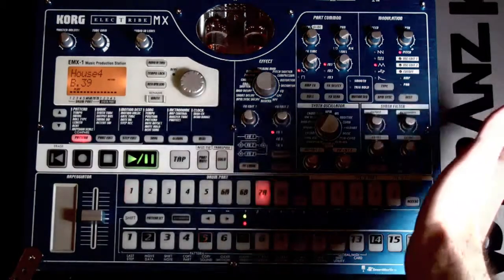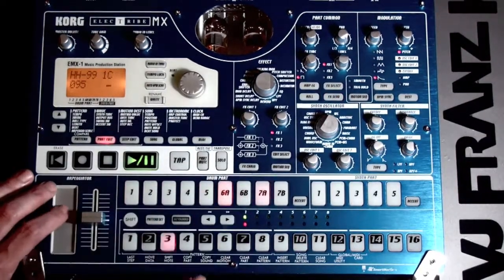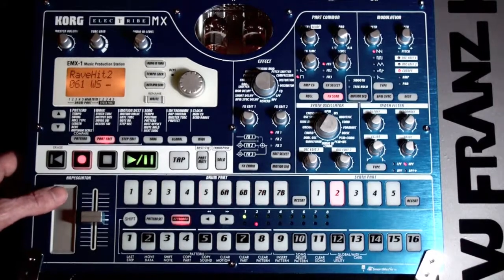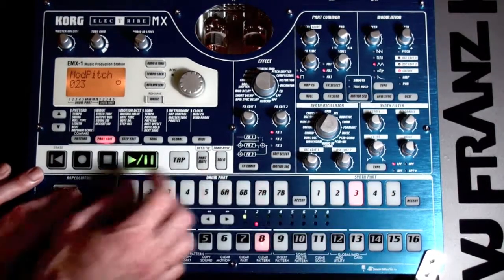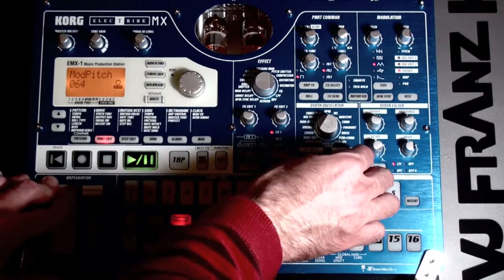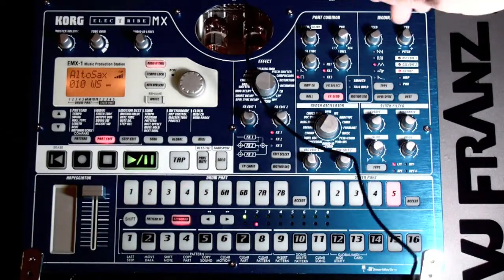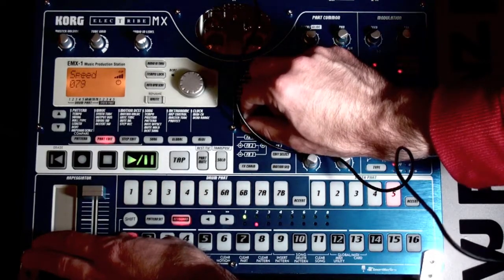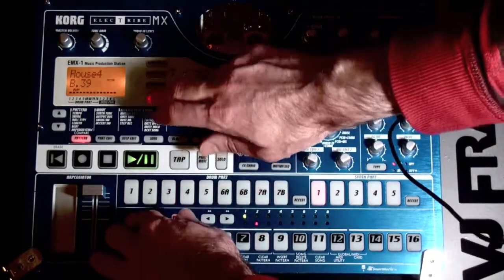ELECTRIBE EMX - Fast Beat Making Example - Electro House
!!!  You could learn a lot from this classic video, previously called "Electro Downtempo".